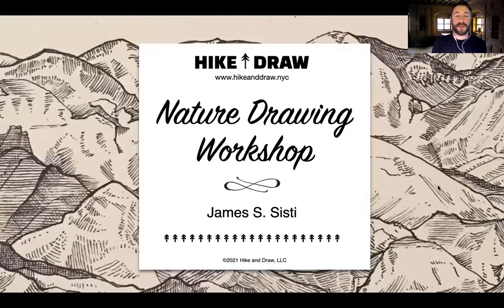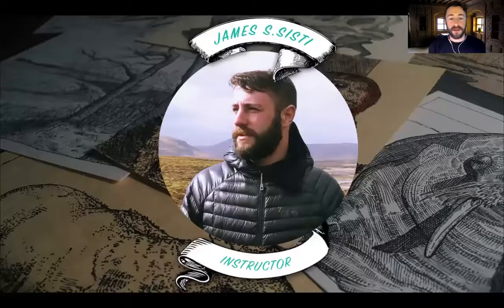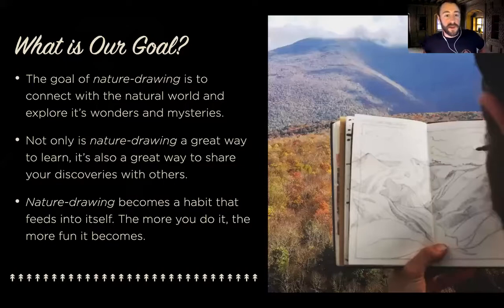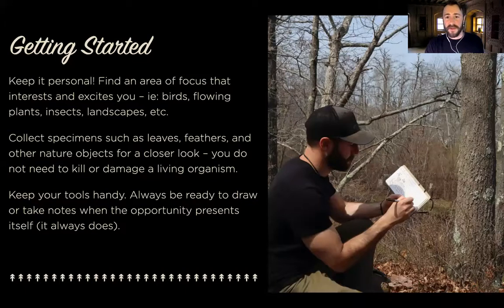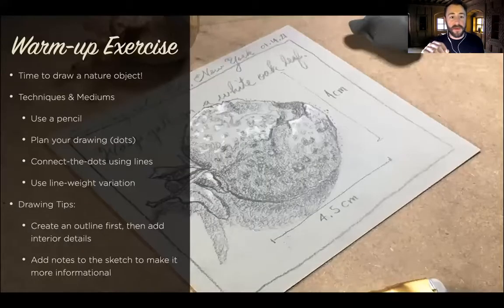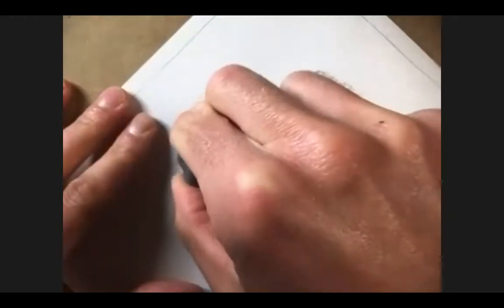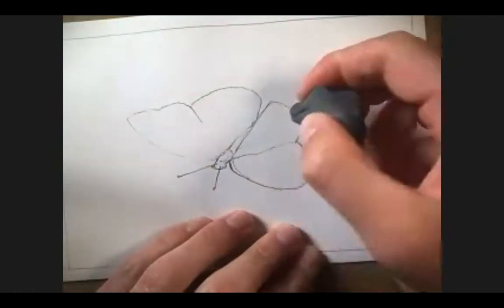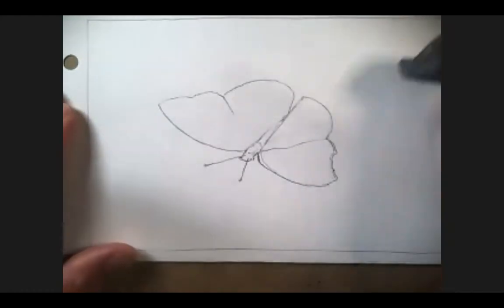Free Nature Drawing Workshop 05-01-21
In this workshop, we practice using our drawing system with a butterfly before applying this system to our long-form drawing of an American Robin. We spend extra time developing textures with a pencil layering technique.